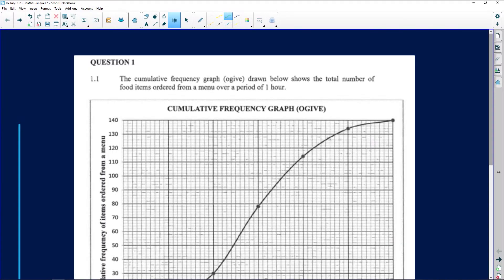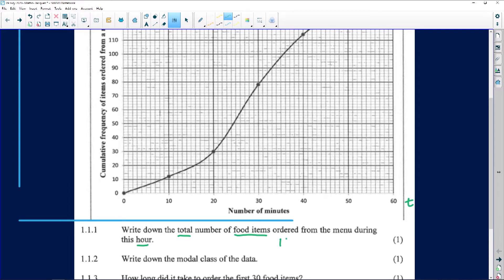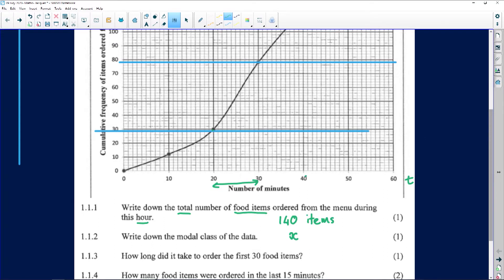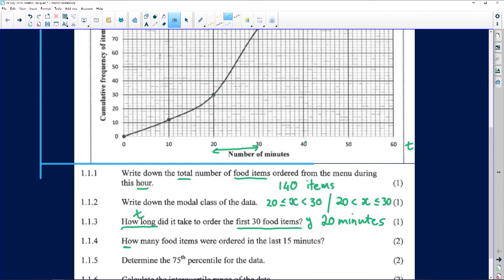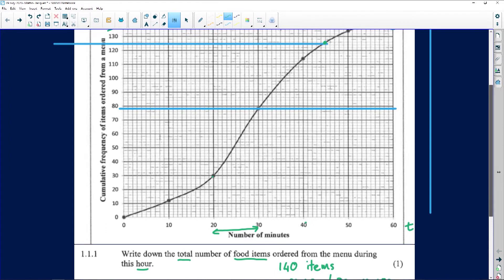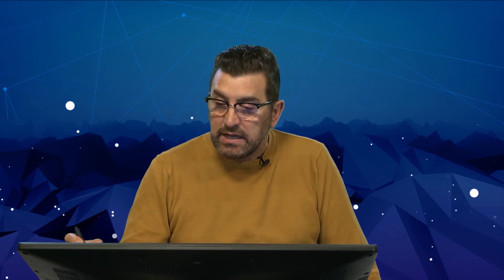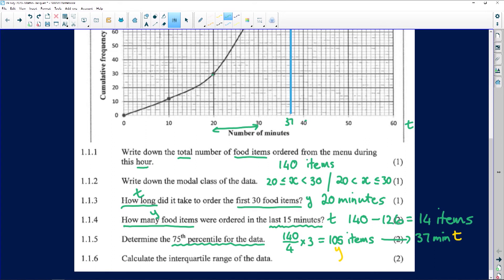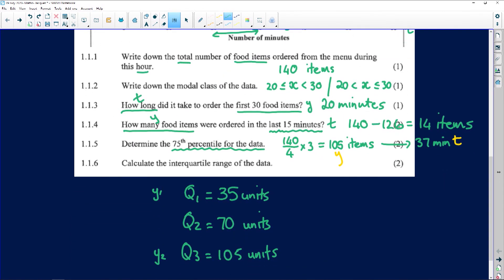Maths 2020: Cumulative Frequency Graph (Ogive)